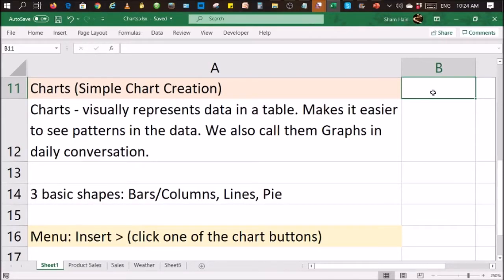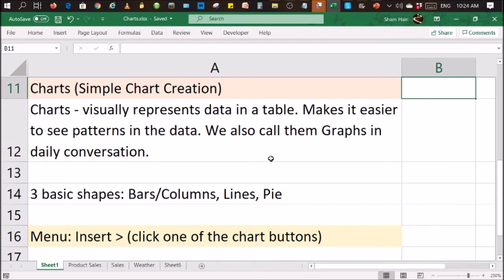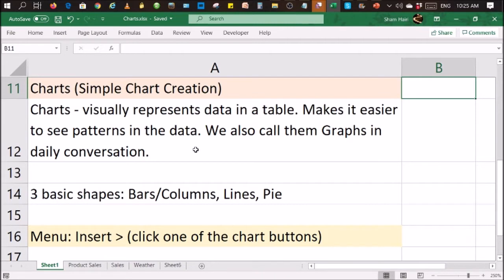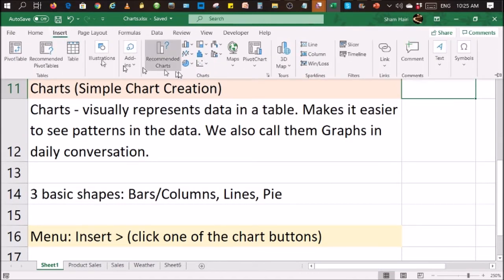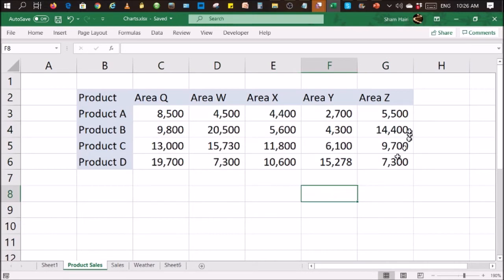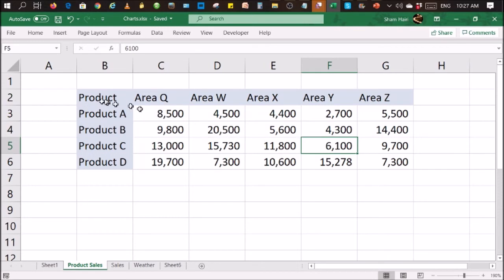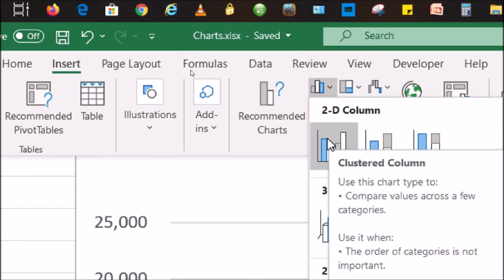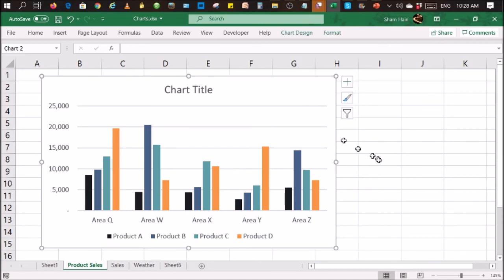Charts ( Create Simple Charts ) in MS Excel Spreadsheet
In MS Excel Spreadsheet : Charts visually represents data in a table. There are 3 basic shapes that represent the data : Column / Bar , Line and Pie. Charts makes it easier to see patterns in the data. We also call them Graphs in daily conversation.

Menu: Insert \ (click on the respective chart icons)